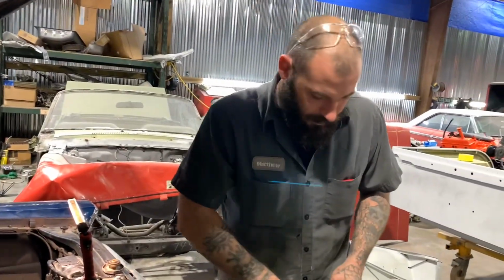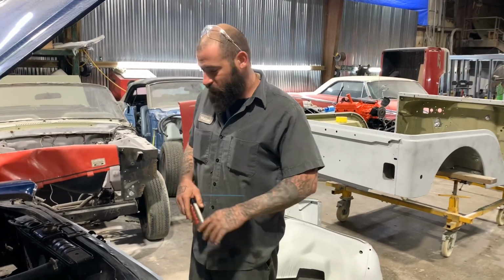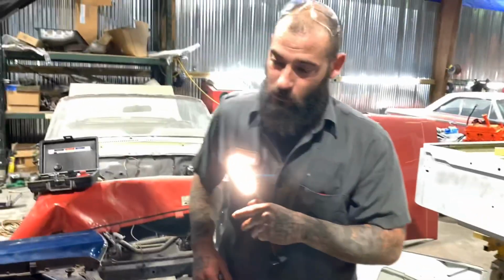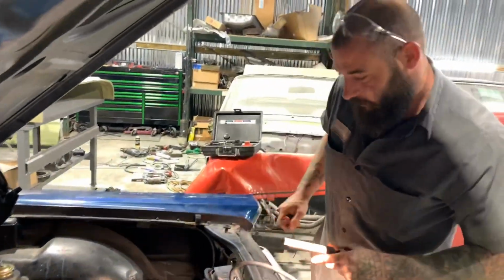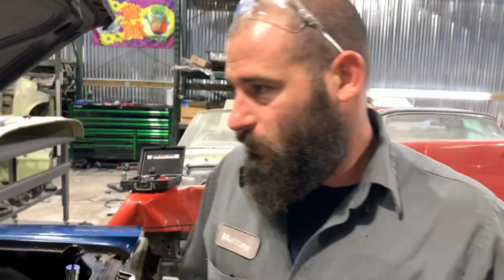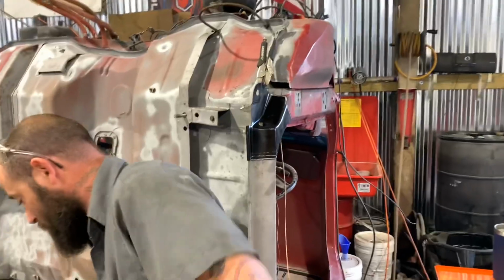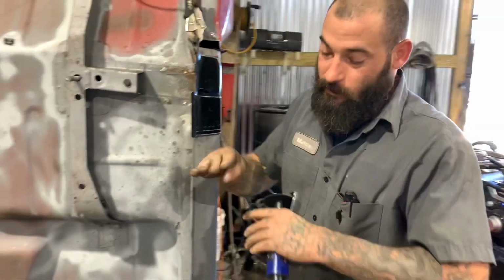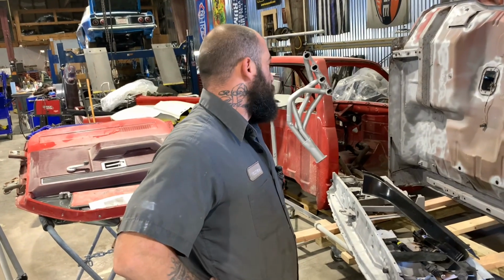Pressure testing coolant system on the Galaxie and GMC Fabrication